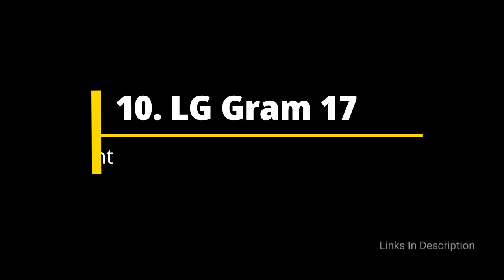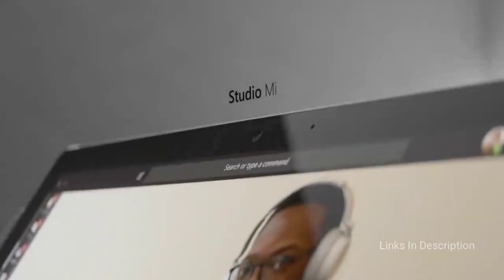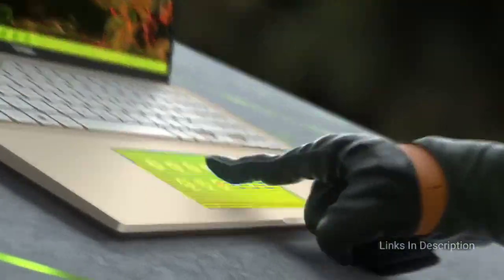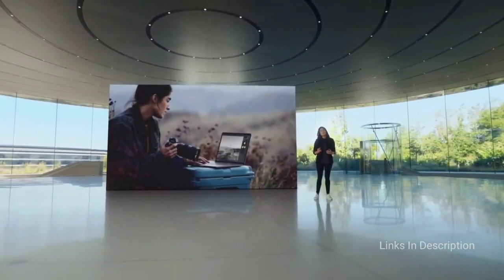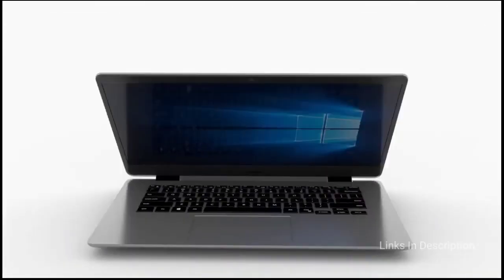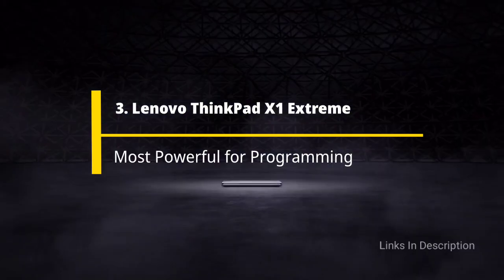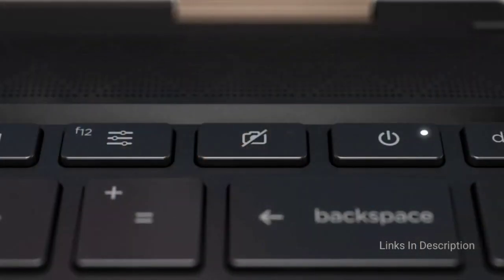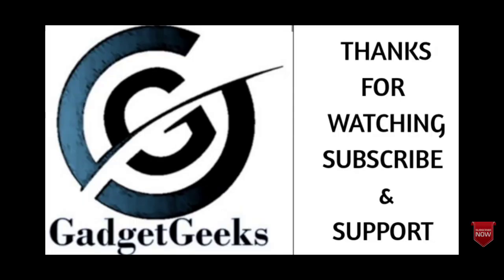Top 10 Best Laptops for Coding & Programming 2022